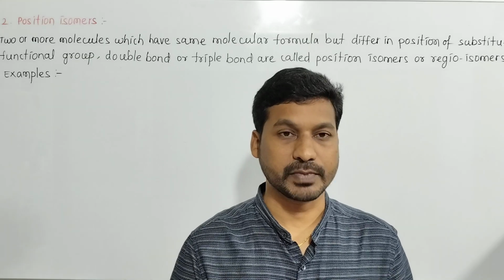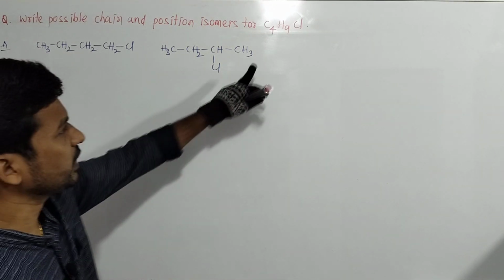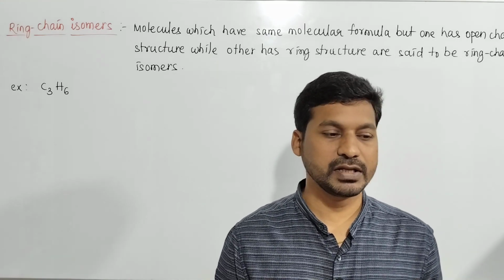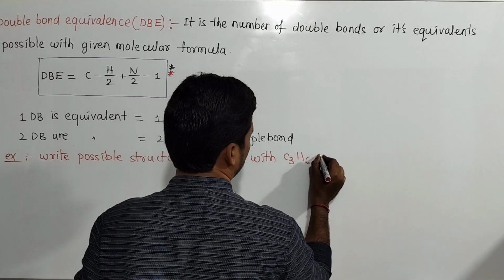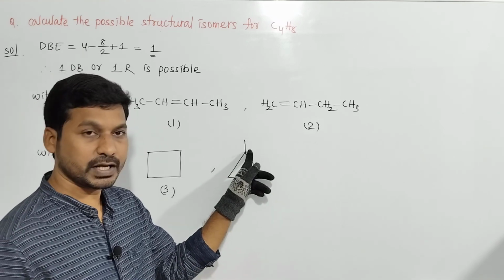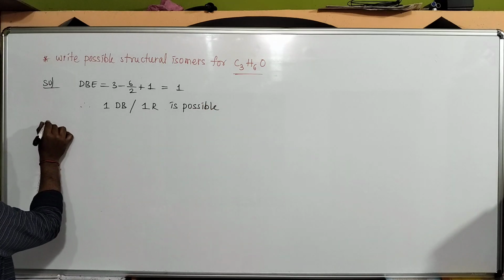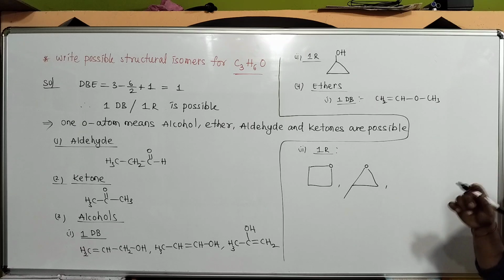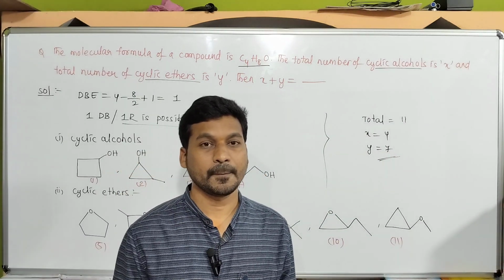Isomerism (2) | Lecture - 22